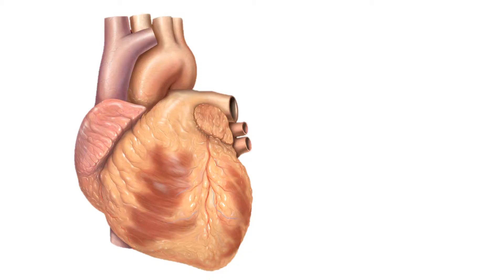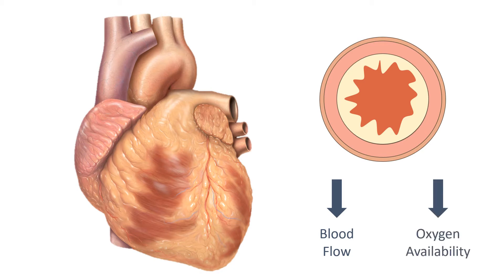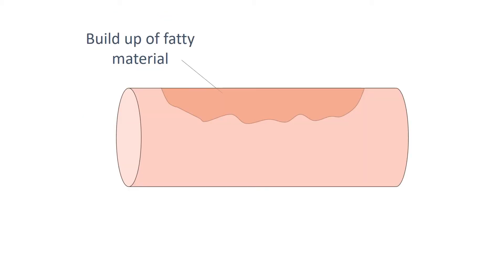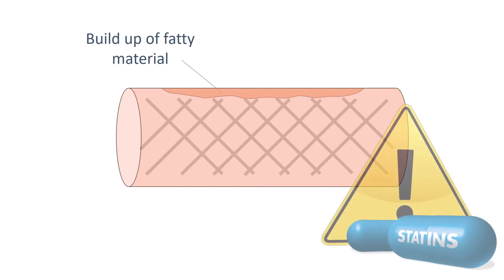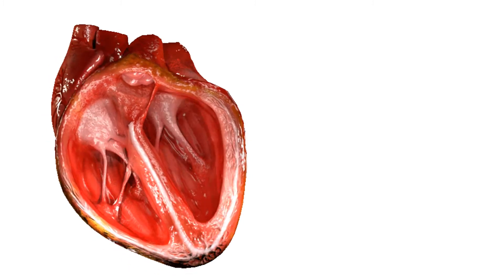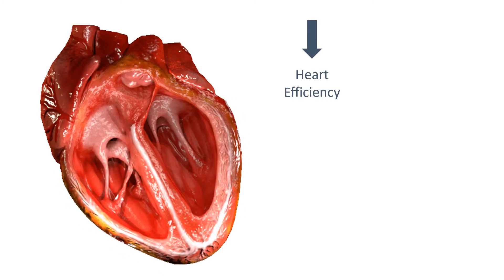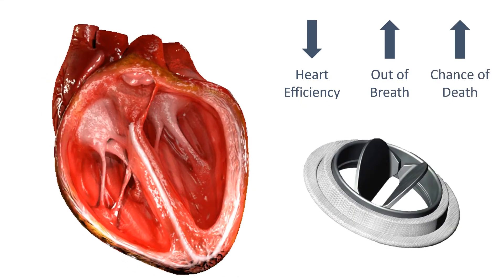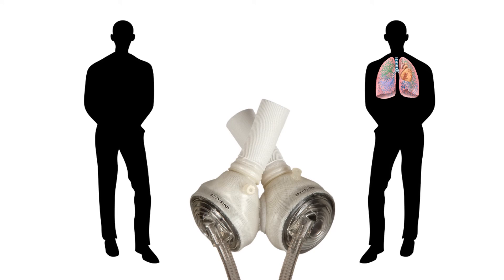Coronary Heart Disease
4.2.2.4 Coronary Heart Disease revision video for AQA Combined Science: Trilogy, AQA Biology GCSE